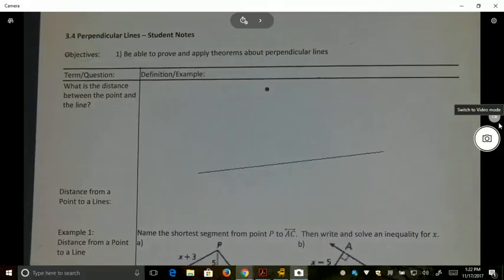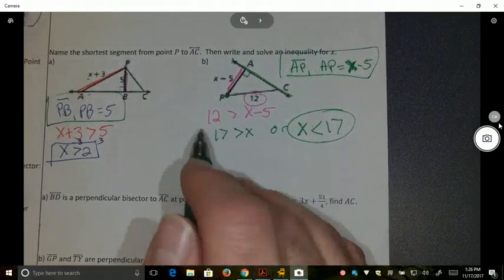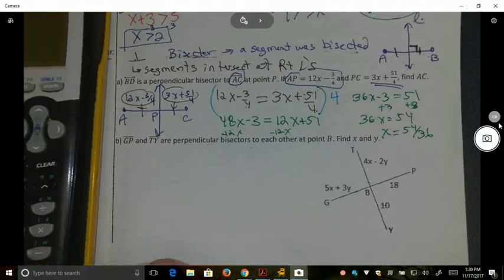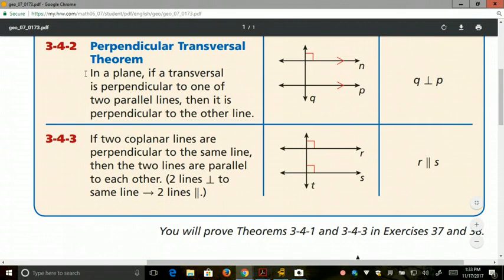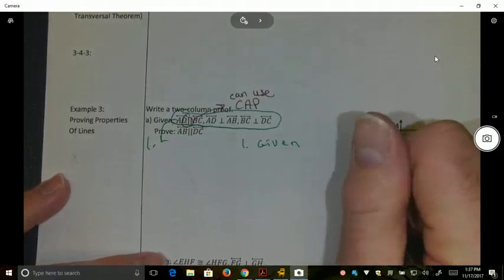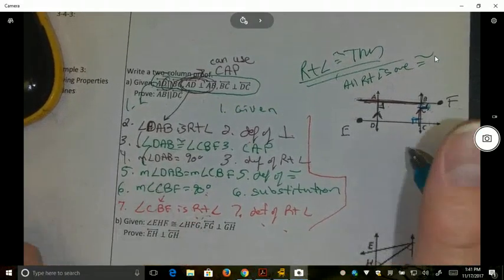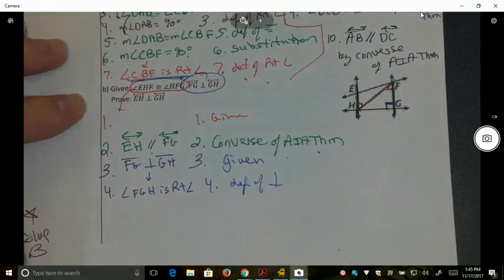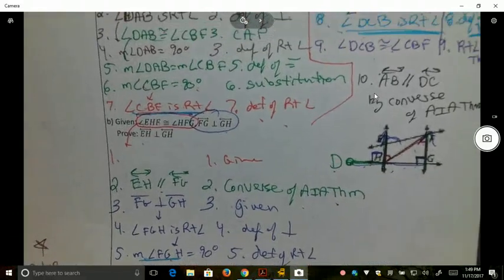3 4 v notes18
CalcPath Geo 3.4 video notes
only watch the first 10 minutes. Then do the fill-in the blank proofs (not on this video).